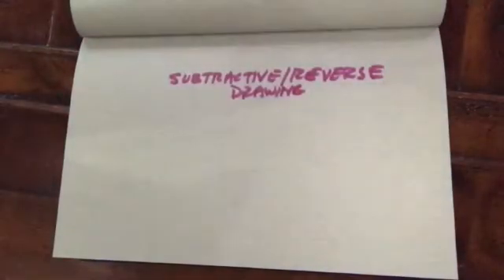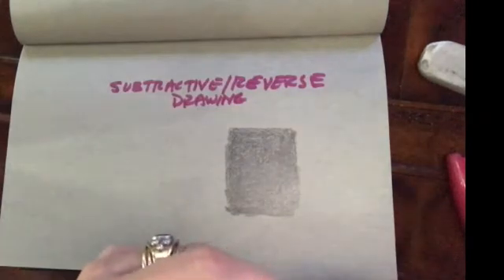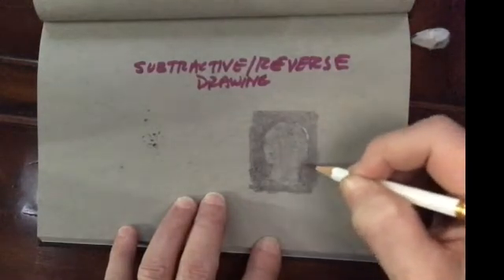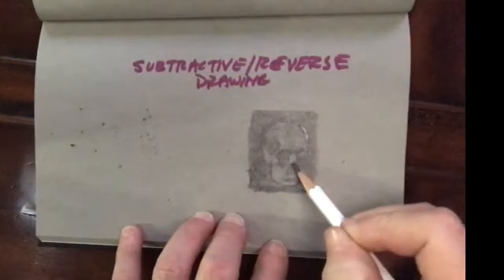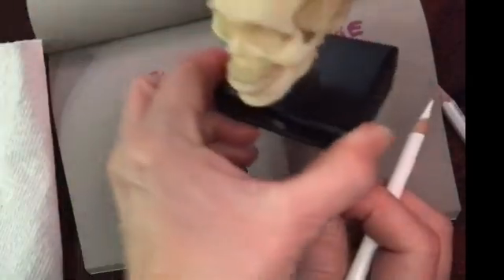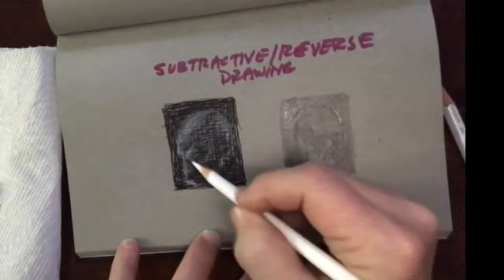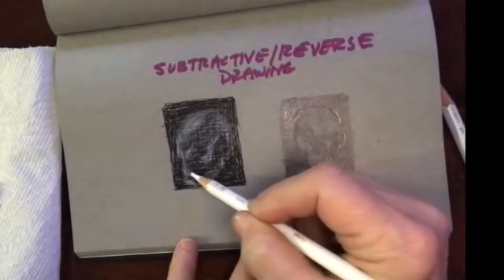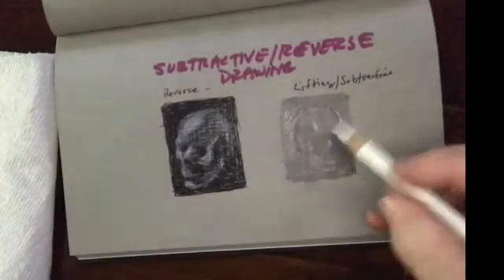REVERSE and SUBTRACTIVE DRAWING Charl Anne Brew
Educational How-to Art Videos